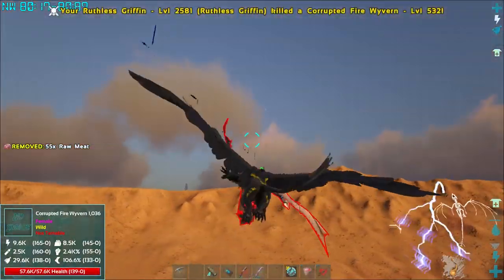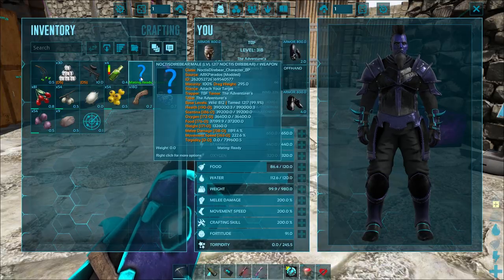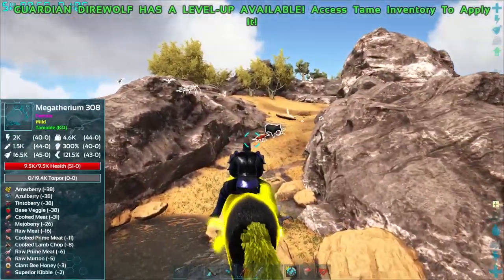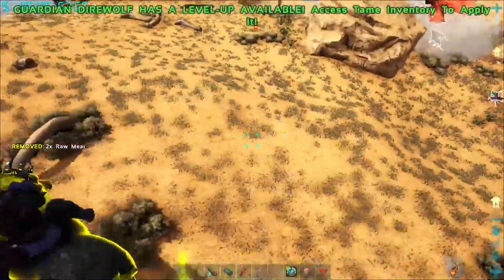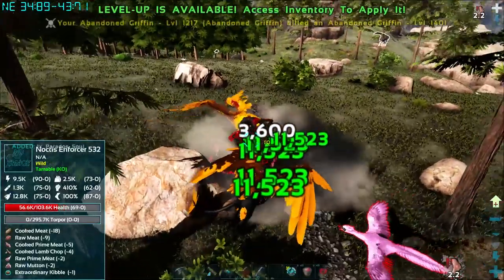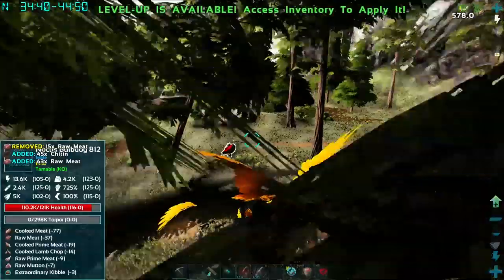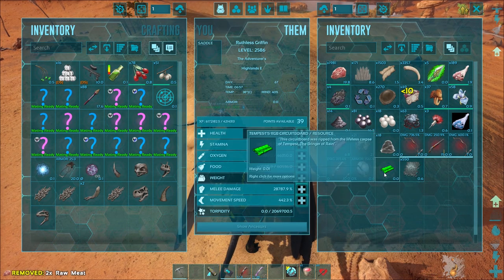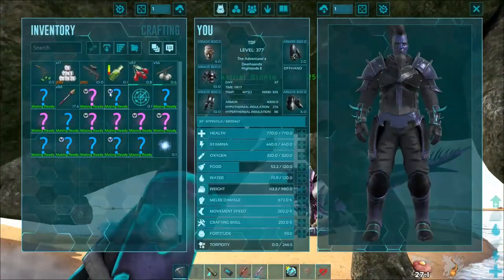Pugnacia Parados Ragnarok #11! Abandoned to Ruthless Evolution! Ark Survival Evolved Modded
Our first Playthrough with the Pugnacia Mod by Mistrfister and the Parados Mod by Malinja!  We are also return to possibly my favorite ever mapl Ragnarok!!

dapitbull
Todd P
Goat
Mr._Aperture
Taru Hunter
Crazygirlemm
Skellipimp
MissLid
King Wafflemonger
Quick
JenAi2306
Azlarus
O-Dog
9er
DirtyD

Automated

Pugnacia:
This mod is clean but not stackable with other Dino Mods that remap existing dinos (All custom dinos should be fine)!!!
This mod remaps all supply crates so you get better drops.
This mod changes the player pawn so you can take less fall damage and be any color you wish.

USE THE PUGNACIA DINO GUIDE IN GAME! THIS HAS ALL SPAWN CODES AND DESCRIPTIONS AND IS DEFAULT IN YOUR INVENTORY!
Full Aquatic Dino Breeding.
Many New Abilities.
Flyer Landing Pistol built in!
Tameable Broodmother, Dragon, Megapithicus, Manticore, Dodo Rex, Dodo Wyvern and Phoenix.
Custom Loot table.
Increased dino levels default 672 and 840 (on the center).
Parados:
ARK: Parados is a massive dino mod with a wide variety of different creatures, armor, structures, and other items! The creatures are sorted into different tiers, from the basic tiers like "Neolithic", trough the mid-tiers like "Flaming", "Frozen" and "Wicked" all the way up to the high "Promeus" Tier with its Tameable bosses. Later on there will be added endgame bosses into Parados (This is a work in progress).

Parados means "Magic". I am inspired by the mystical world, and I love to add particles and special attacks to my dinos. Some of the dinos themselves are Magic as well, and will create useful resources when tamed. Some of them may also evolve into something bigger if you have the right item.

A lot of attacks can be found on C and X
Ragnarok:
Ragnarok is a free, official, non-canonical DLC expansion map for ARK: Survival Evolved.

Ragnarok was released on June 12, 2017 for the PC, Mac and Linux version of ARK, and for consoles on August 29, 2017.[1] Half of the map was finished at PC release date and 75% at console's release. The map was declared 99% finished for PC in December 2017 and consoles in January 2018.
Ragnarok adds several new creatures, such as the  Ice Wyvern,  Iceworm Male,  Dire Polar Bear, and  Griffin, as well as 2 new dungeon bosses: the  Iceworm Queen and the  Lava Elemental. It's a whole new map that boasts an expansive 144 sq. kilometer environment, an active volcano, species from DLC Scorched Earth, and higher than average spawn rates of  Megalania and  Ovis (creatures that are harder to find on other maps). The map is 99% complete. Chunks of the map will be incrementally released in later patches. On Ragnarok there are unique  Beaver Dams; they are bigger and look more like beaver dams in real life. Beavers can live in the Dams, too.

Creatures tamed and items received on Official Ragnarok servers can be brought to the vanilla map The Island,[2] except Polar Bears.

Size
Ragnarok is approximately 2.5x the size of The Island, in terms of land mass, and roughly 4x in total size. These calculations do not account for the significant, wide-ranging cave networks, and sizable dungeons.

Here you see some pictures taken in the editor at same scale to show you how big Ragnarok is.